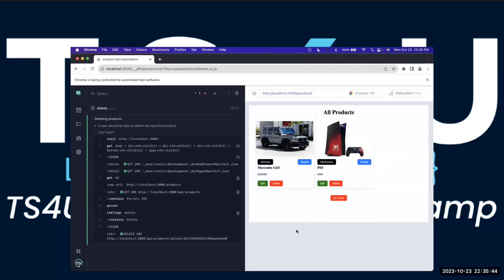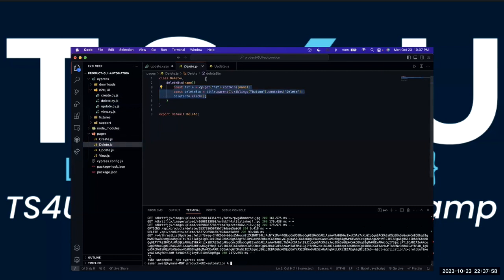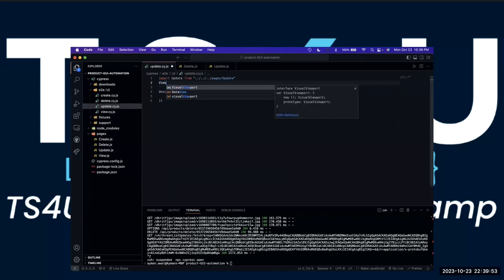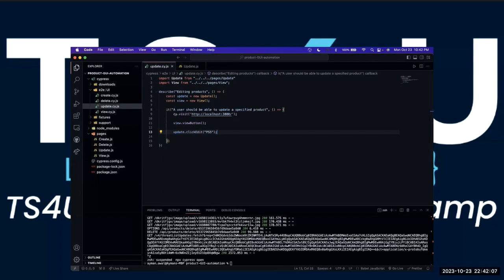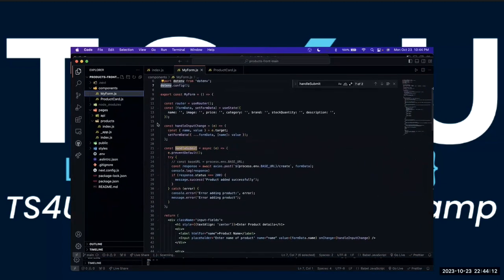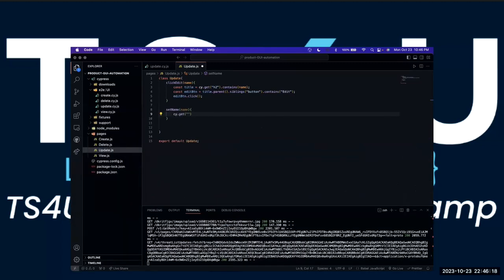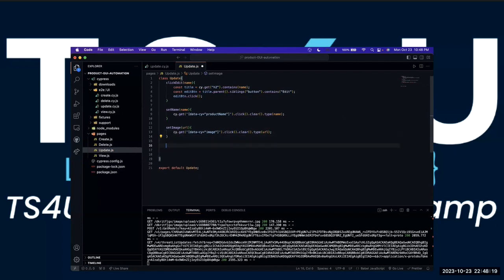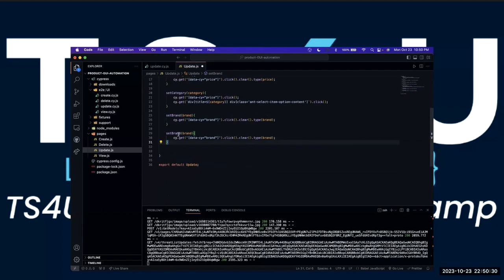Automating Product Updates in Cypress: Step-by-Step Guide [2024]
- To automate the update functionality for a specific product, we need to create a new Cypress test file called update.js.
- In the update.js file, we will create a class called Update and define a method to click on the edit button for a specific product.
- We will pass in the name of the product that we want to edit and click on the edit button.
- We will then select all the input fields in the edit form using data attributes and set the values for name, image, price, category, brand, and quantity.
- We will use the Cypress clear and type commands to clear the input fields before setting the new values.
- For the category input field, which is a dropdown menu, we will first click on it to open the dropdown and then select the desired category.
- Similarly, for the brand input field, we will select the brand using the set brand method.
- Finally, we will click on the save button to update the product with the new information.
- By following these steps, we can automate the update functionality for a specific product in our application using Cypress.

Our Office address:
30500 Van Dyke, Ste- 201

We will walk through a step-by-step guide on how to automate product updates in Cypress. By following along, you will learn how to efficiently handle product update functionality with Cypress automation, streamlining your testing process.